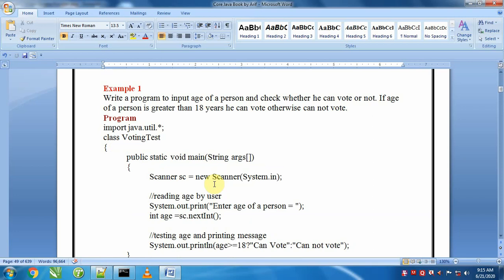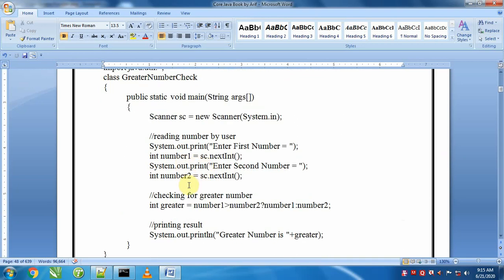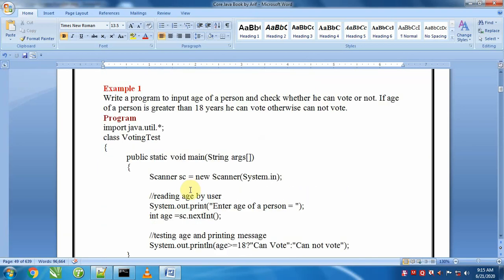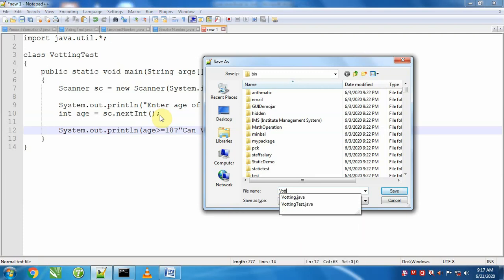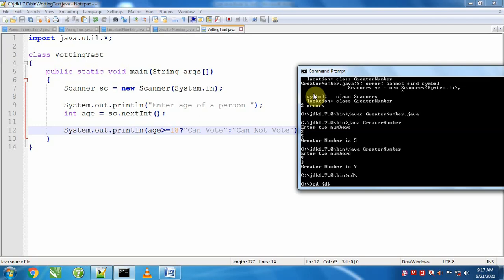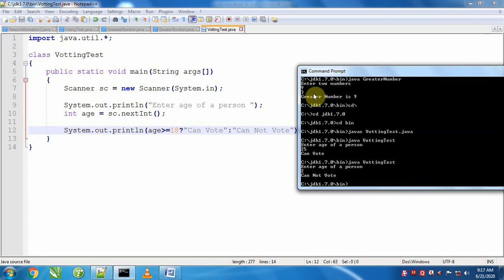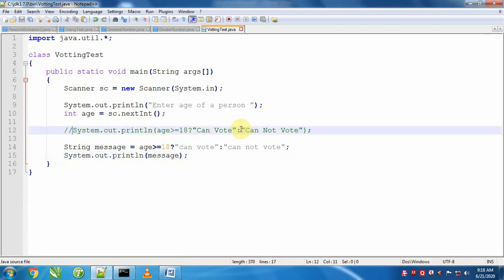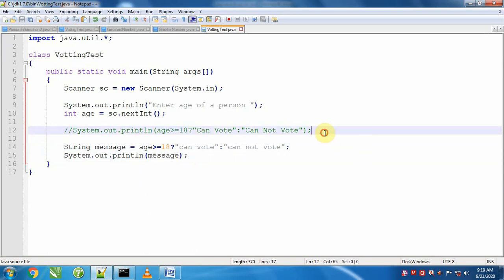Conditional or Ternary Operator in java programming 2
In this tutorial you will learn the working of Conditional or Ternary operator and you will learn message printing along with ternary operator within a printing statement.

Exercise
1. Write a program to enter selling price and cost price of an item and check whether seller has made profit or loss.
2. Write a program to enter a number and check whether number is even or  odd. Number divisible by 2 is even otherwise odd.
3. Write a program to enter a number and check whether number is positive or negative. Number greater than 0 is positive.
4. Write a program to enter a year and check whether it is leap year or not. Year divisible by 4 is leap year.
5. Write a program to print commission of an employee, If annual salary of an employee is more than 1 lack then his commission will be 10% else commission will be 5% of annual salary.